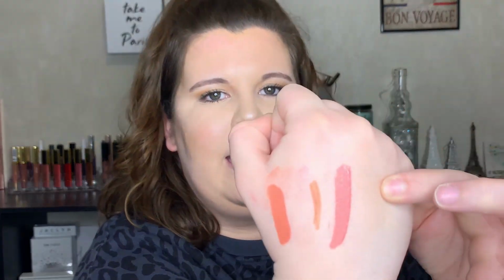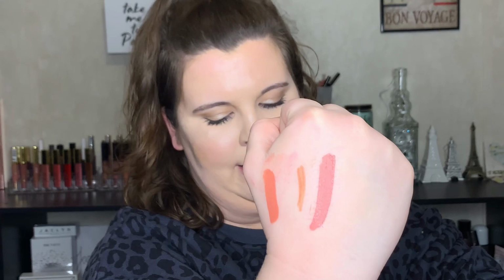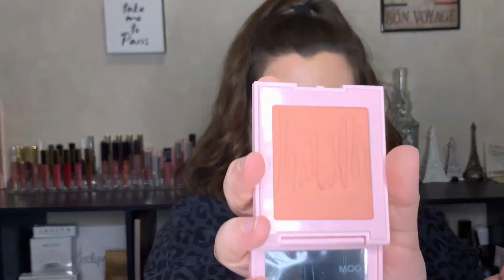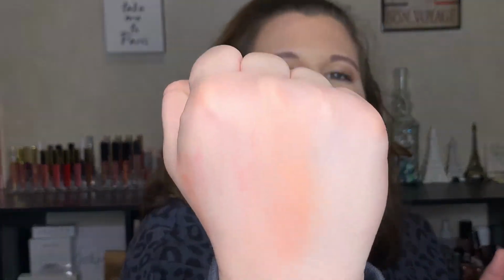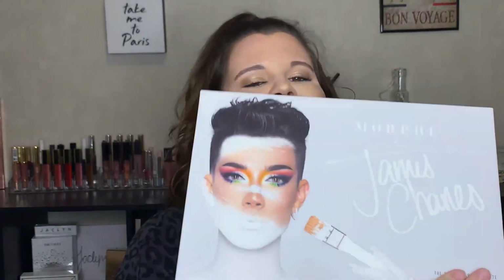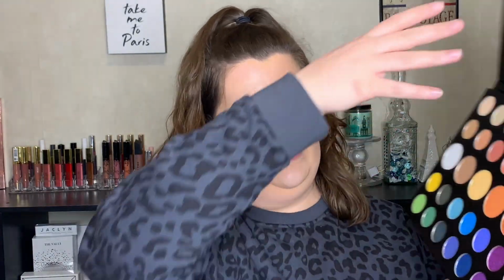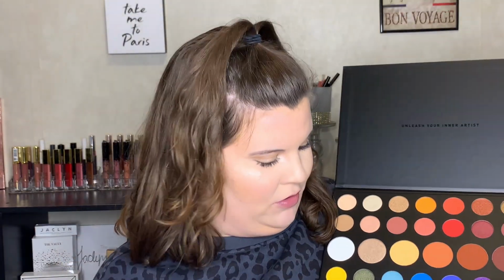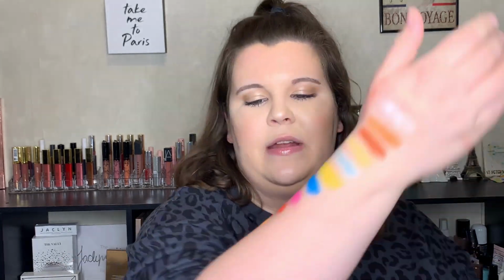Small (Birthday) Ulta Haul!!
So my birthday is fast approaching, and Nicks grandma has always been the sweetest lady since I've been apart of his and his families life. She asked me what i wanted for my birthday, and i asked if we could go to Ulta. And she told me to get whatever i wanted, and i just couldn't wait to share with you guys. I'm forever thankful for the generosity of his grandma!

Check out my Instagram (link below) for a giveaway of a Jaclyn Hill X Morphe palette and a James Charles X Morphe palette once we hit 250 subscribers!! (203 more to go!! I know we can do this!)